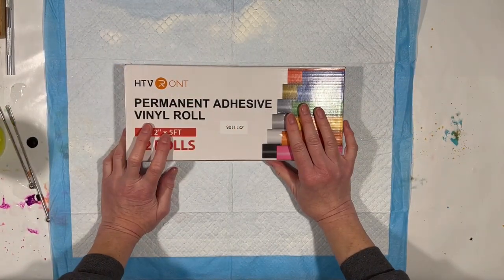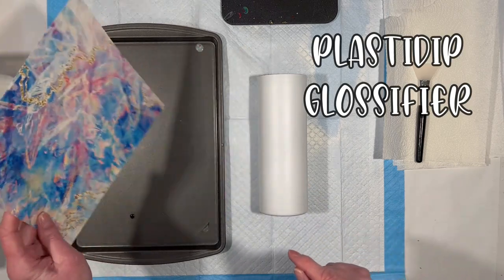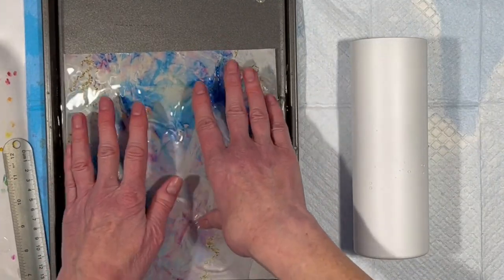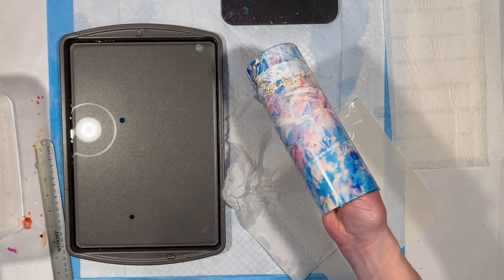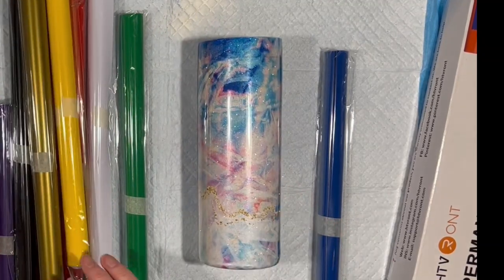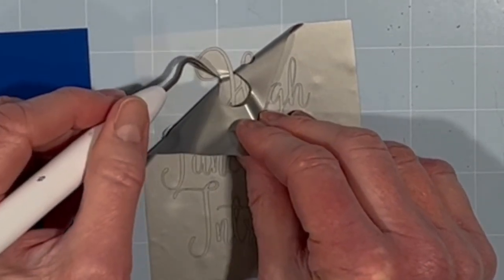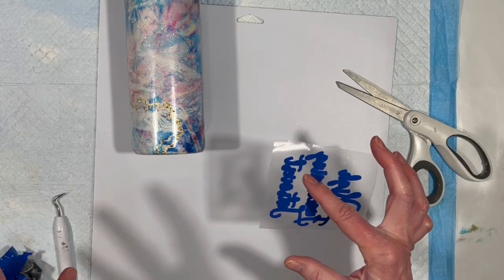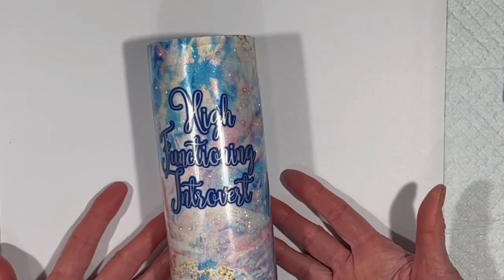Opal Glitter Tumbler, Full-Wrap Waterslide & Vinyl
The fine folks at HTVRont asked me if I'd participate in their 5-year-anniversary celebration called Fans Carnival and I said, "Sure, I will!" So this video is the first one where I’m testing out some of the products they sent me -- in this case, a layered vinyl saying on my "opally" glitter tumbler. I loved how easy the vinyl was to weed, although I did struggle a bit with getting that vinyl off of the backing and onto my transfer tape. However, since this video was recorded, I've received some HTVRont transfer tape, so I hope to test that out in another video and see if it works better than mine. To see the spectacular sales and deals that HTVRont is offering in their store,

***We're not supposed to talk about this but... let the ads play all the way through (you can mute and go get a soda from the fridge, but the easiest way to help your fave YouTube Creator is to let those ads play)
***Use the affiliate links (even if you buy something else, starting with one of my links below will result in a small commission payment to this channel and not cost you a penny extra!)

MATERIALS USED IN THIS VIDEO*:
HTVRont Permanent Adhesive Vinyl and their Fans Carnival announcement
Plastidip Glossifier
Opal artwork